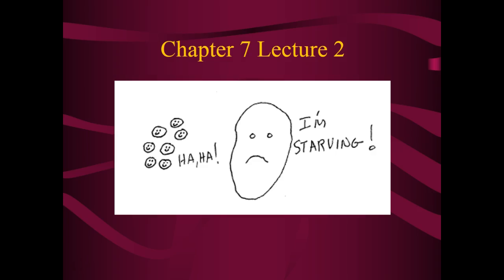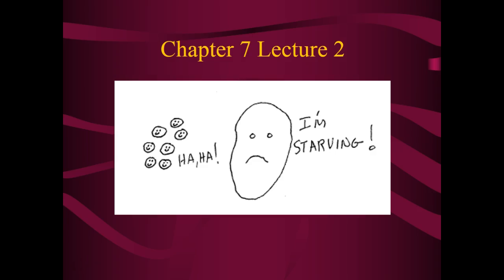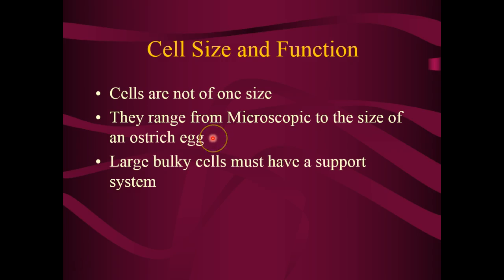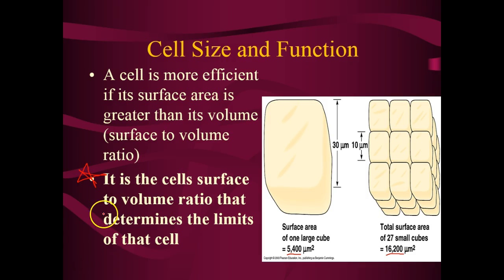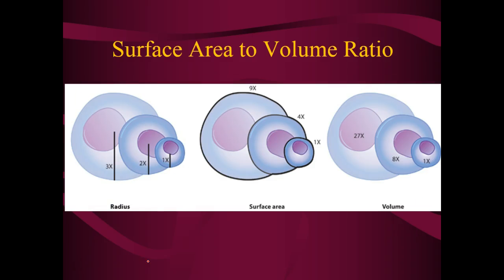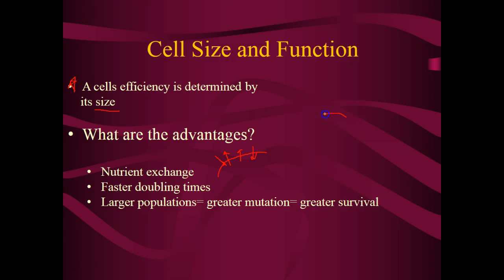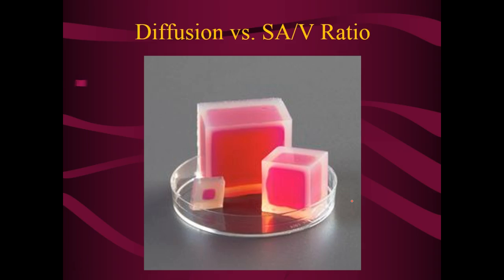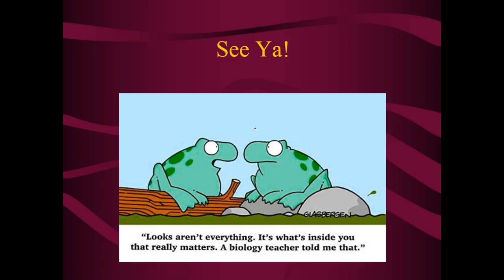Cellular Size and Function